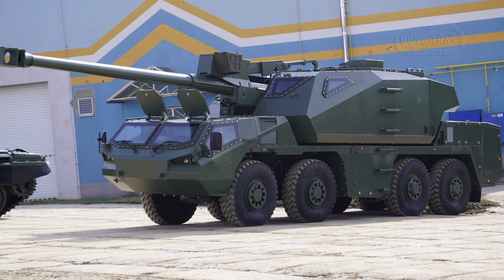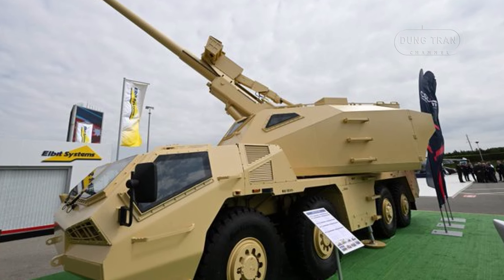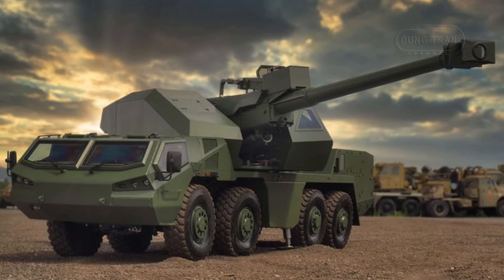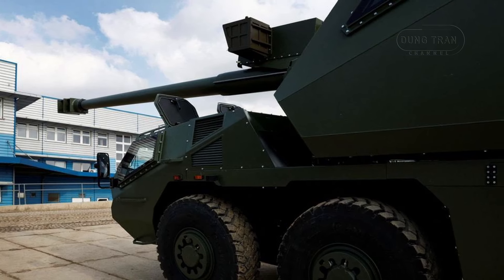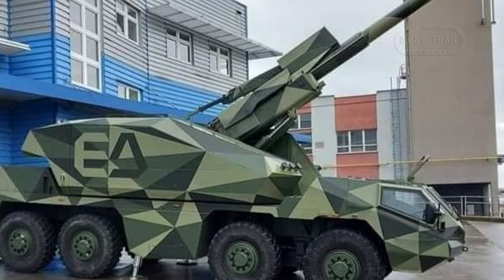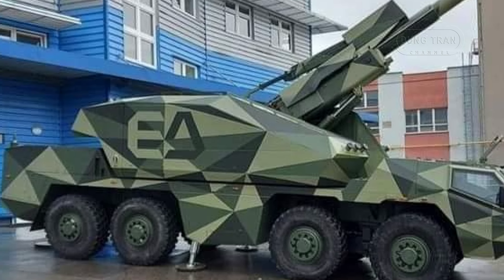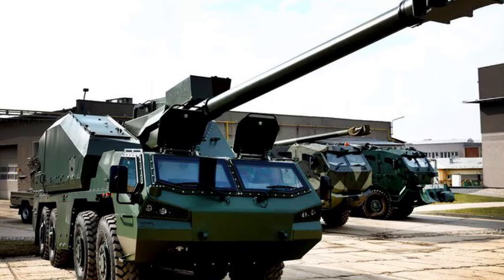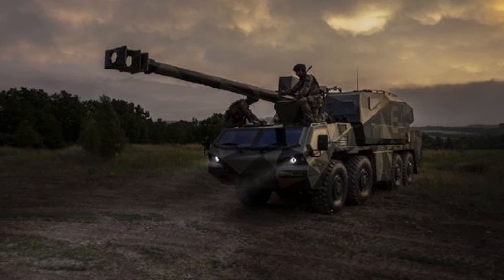Netherlands Boosts Ukraine’s Firepower with New DITA 155mm Howitzers | Advanced Artillery in Action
In this video, we explore the Netherlands' recent acquisition of six more DITA 155mm self-propelled howitzers for Ukraine, part of a coordinated effort with Denmark and the Czech Republic to bolster Ukraine’s artillery capabilities amid ongoing shortages. Developed by Czech company Excalibur Army, the DITA is a highly automated, powerful howitzer with a firing range of up to 39 km. Operated by just two crew members, it features advanced systems for precision targeting, rapid deployment, and easy repositioning, essential for Ukraine’s high-tempo battlefield conditions.

With a firing rate of six rounds per minute, integrated control systems, and a robust Tatra-based chassis, the DITA is built for tough terrain and dynamic combat situations. This summer saw the first batch of nine DITA units delivered to Ukraine, where they’ve since played a critical role in counter-battery missions, hitting Russian artillery positions and supporting ground forces.

Join us as we dive into the DITA’s design, capabilities, and its strategic impact in Ukraine, along with its potential to become a sought-after artillery solution across NATO and Eastern Europe.